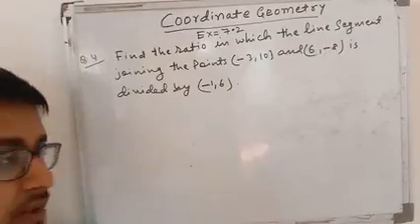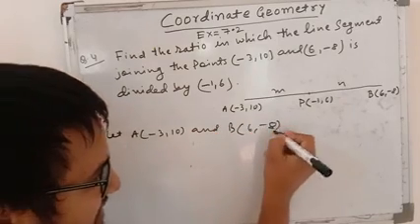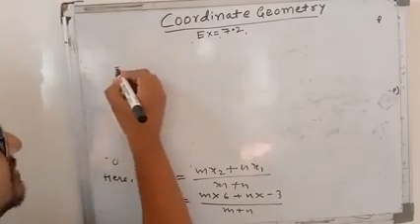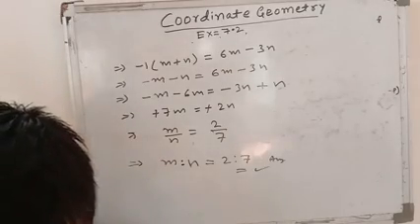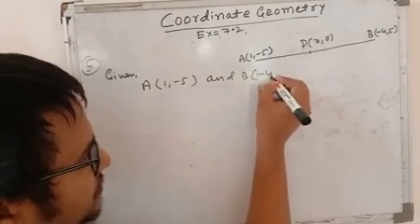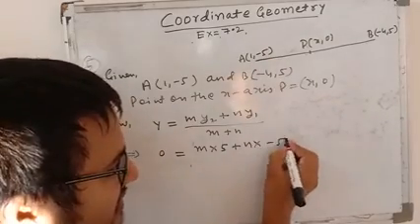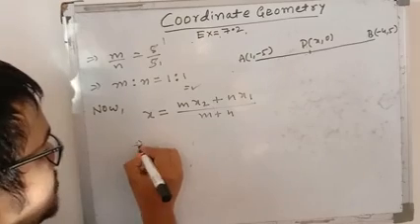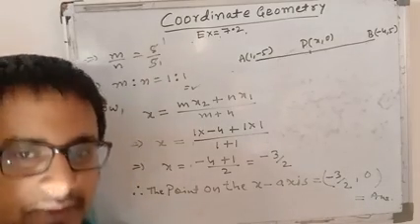Coordinate geometry (X) ex:7.2 (q 4 & 5) mathematics